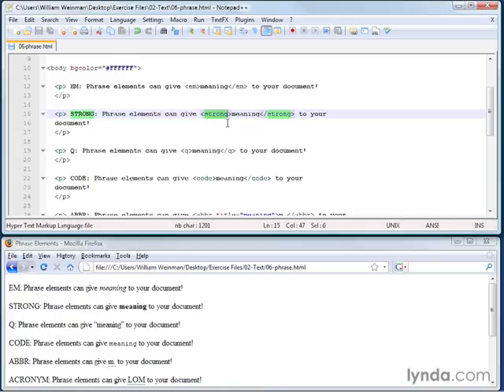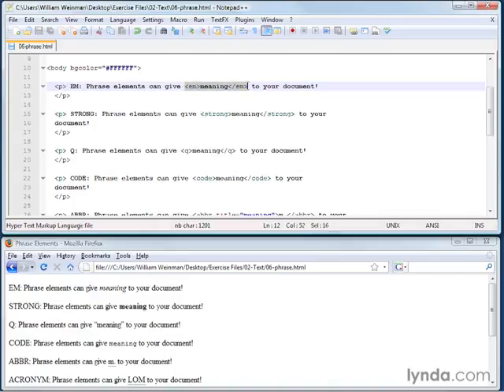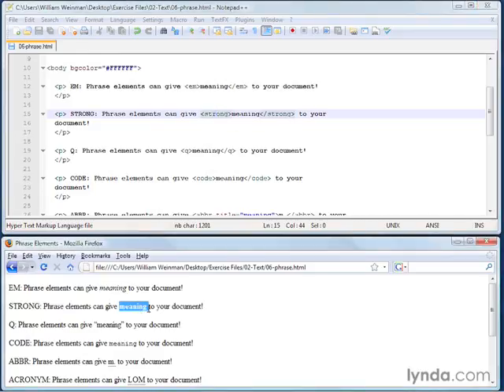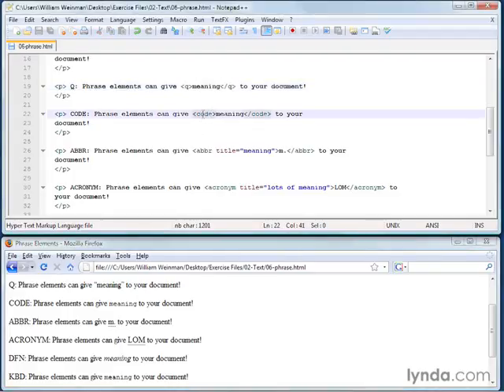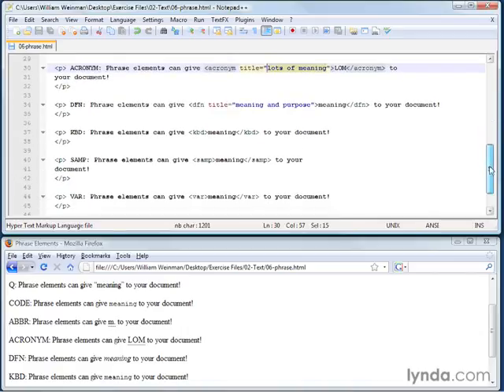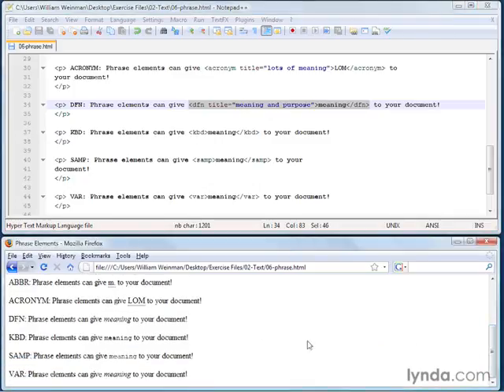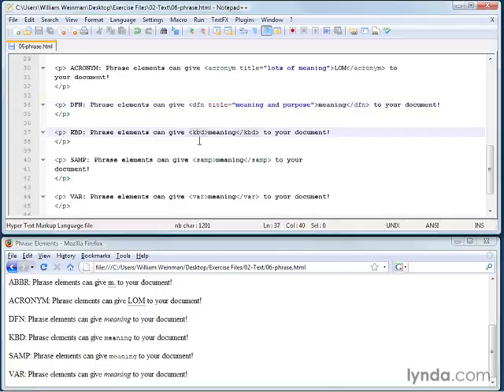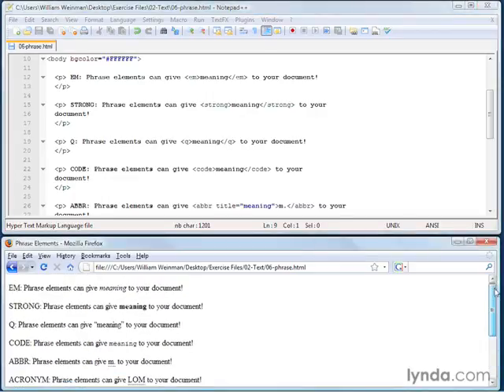02 06 phrase